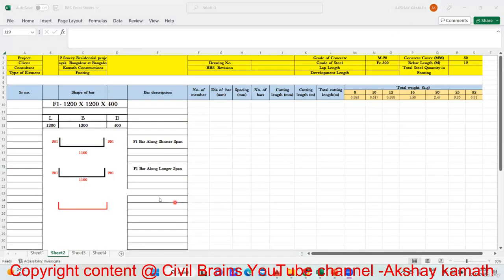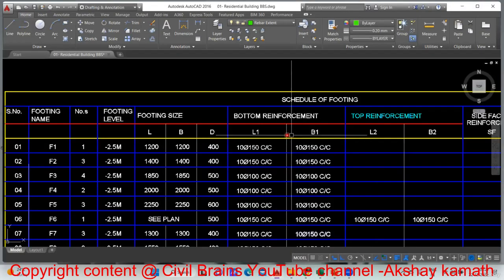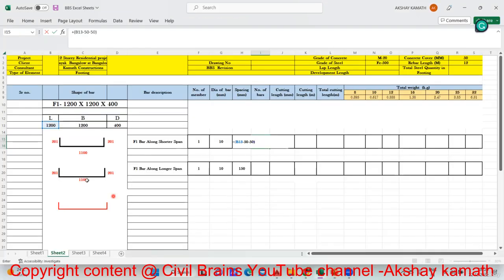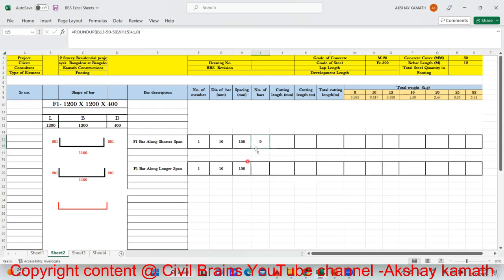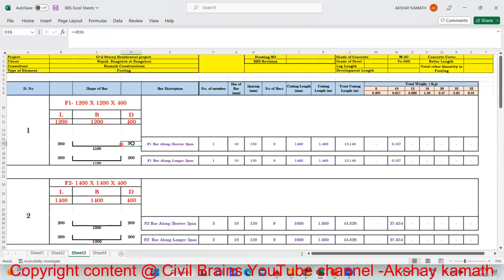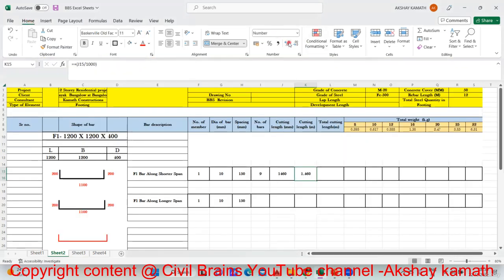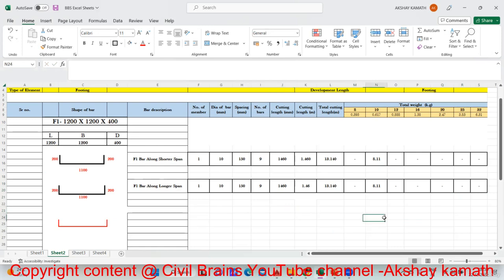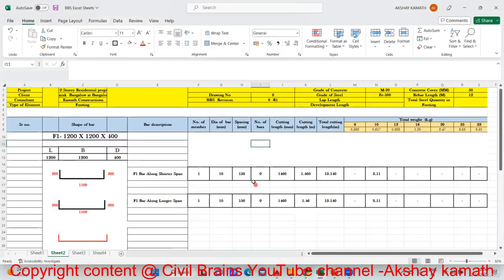84 Preparation of Footing BBS Part 2